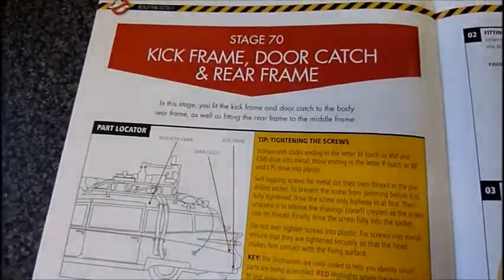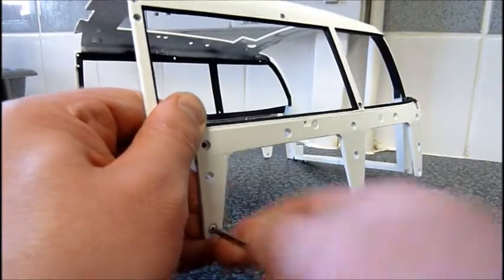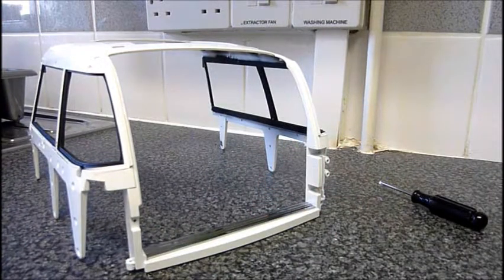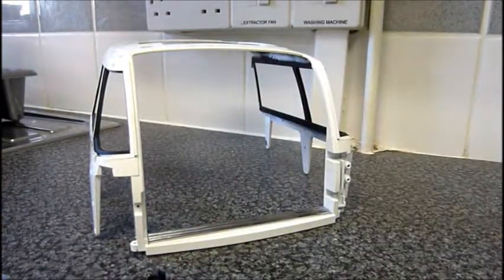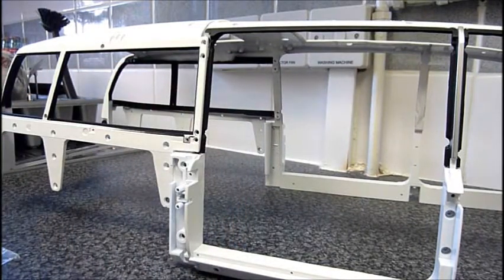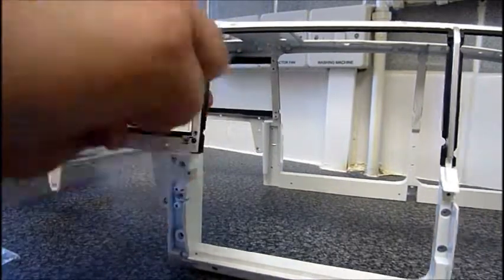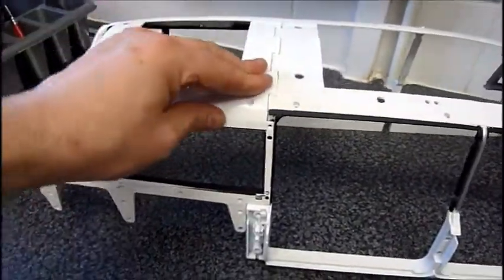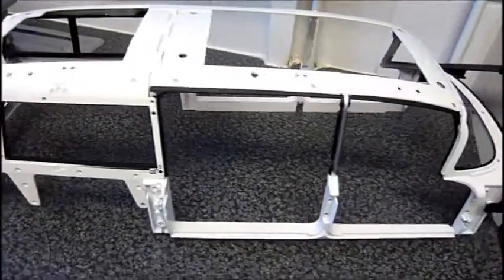Ghostbusters Build the Ecto 1 - Part 70 (Hero Collector / Eaglemoss)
The 70th part of the Hero Collector build an Ecto 1

This is my first time doing one of these part works builds and doing this sort of video. Hope you enjoy :-)